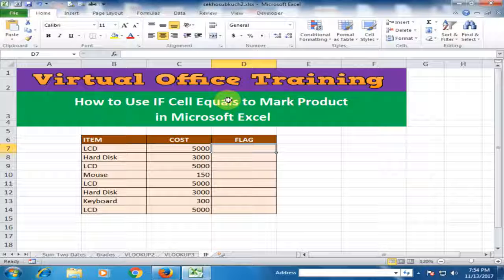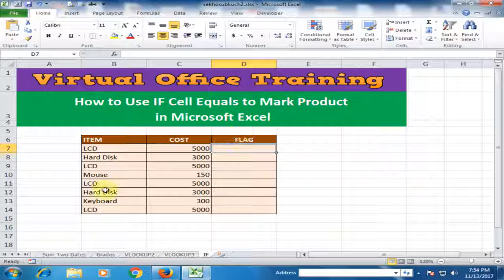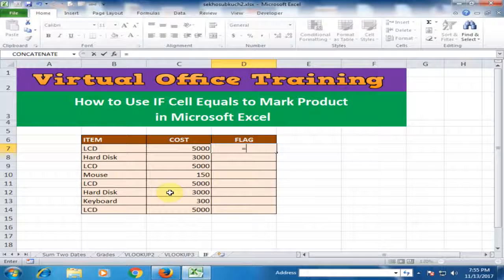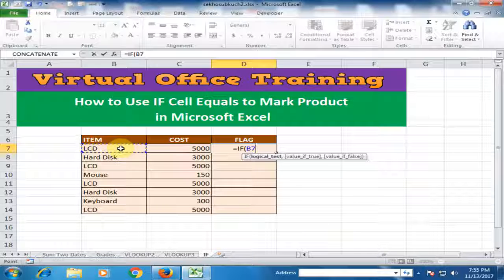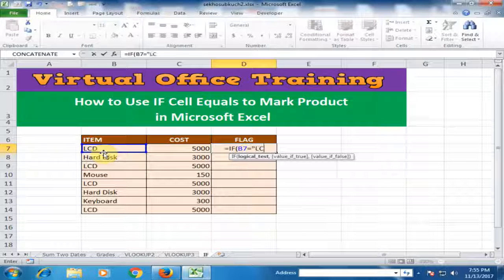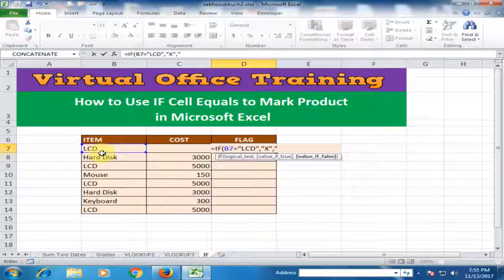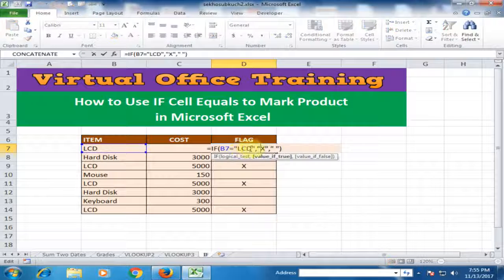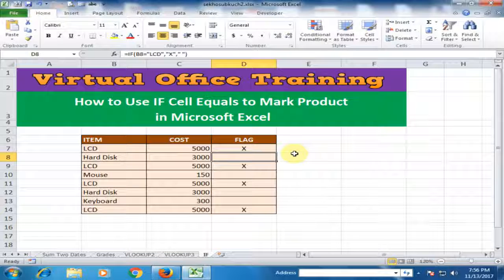How to Use IF Cell Equals to Mark Product in Microsoft Excel